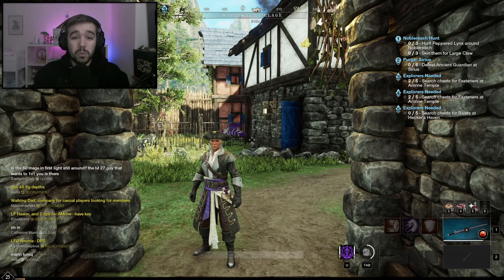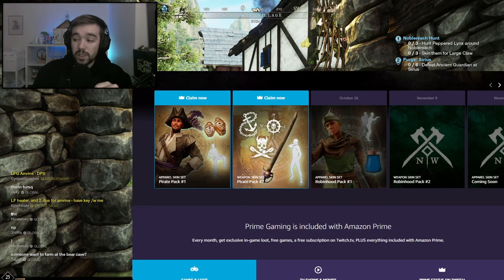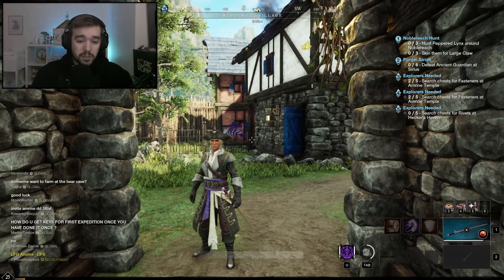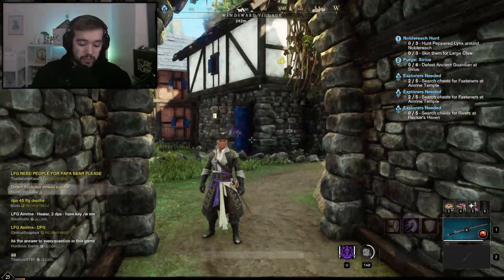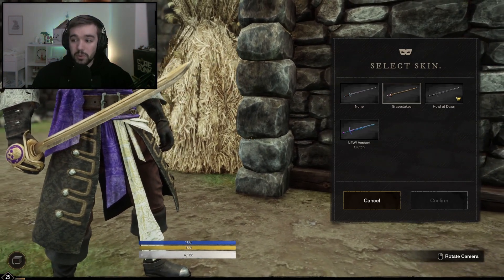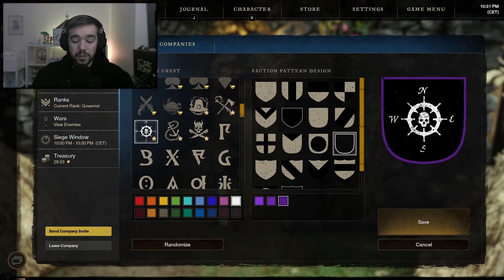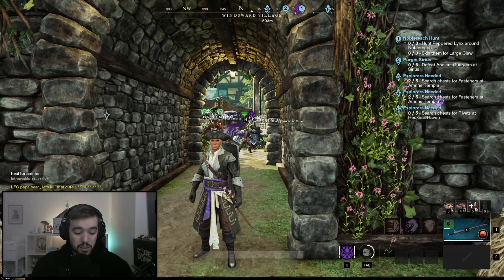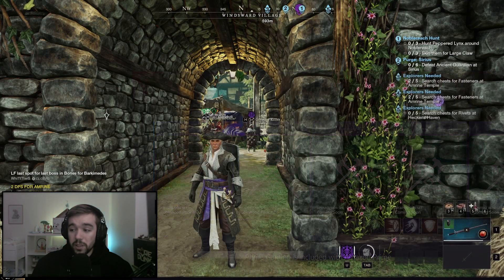New World Prime Gaming Rewards | Pirate Pack Showcase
Thinking about getting Amazon Prime Gaming because of New World Pirate Skins?... Well, let me show you the skins before you decide to throw money at them.